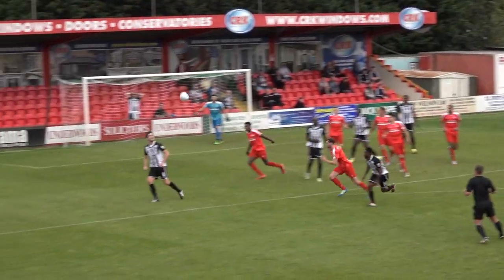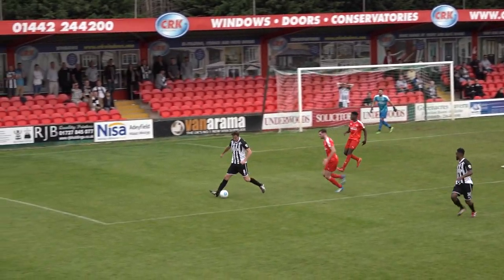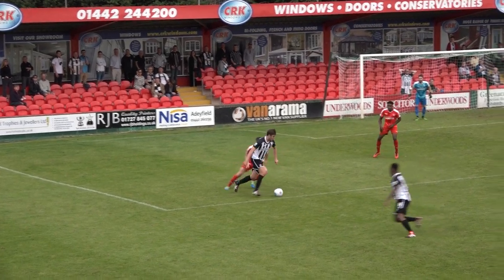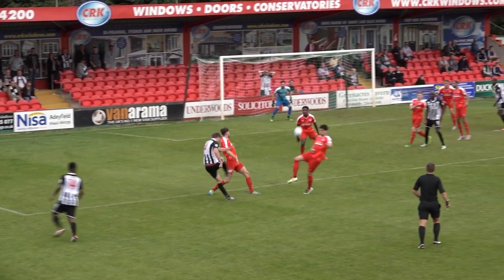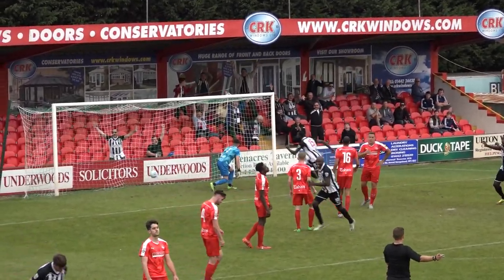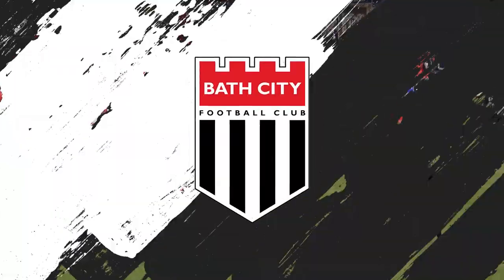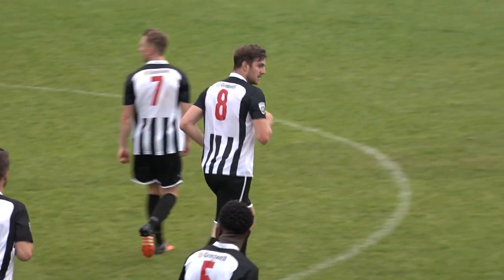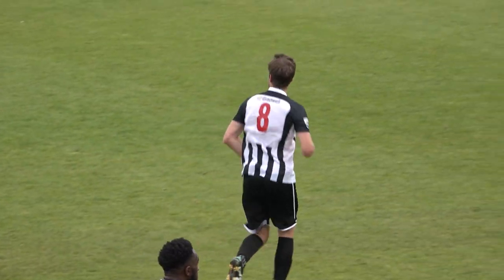ON THIS DAY | Chas Hemmings curls home Goal of the Season winner at Hemel | 24th September 2016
Commentary by Sam Stevens and Ross Powell

Produced by Sulis Sport Productions